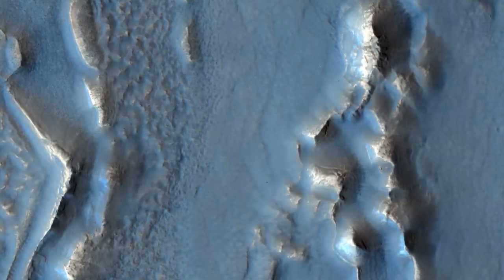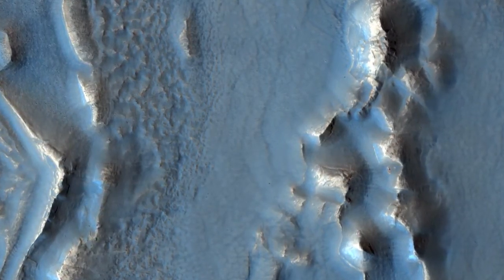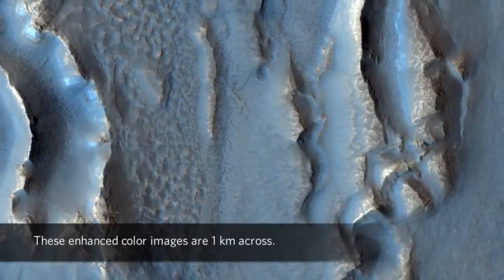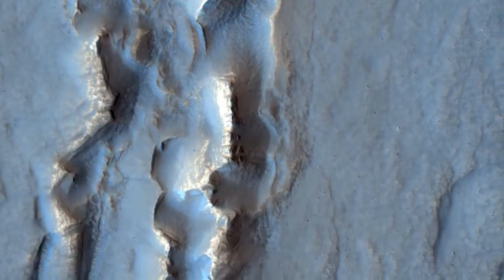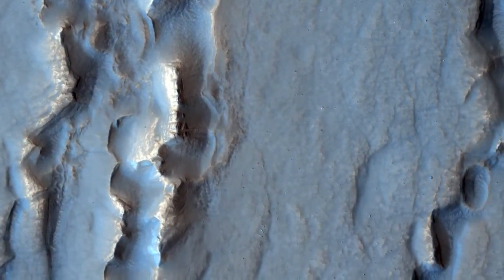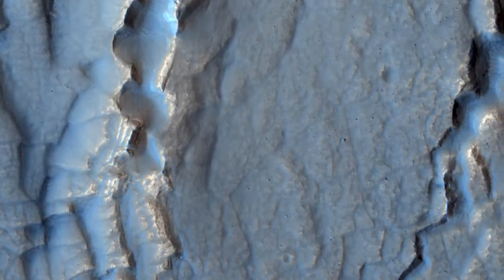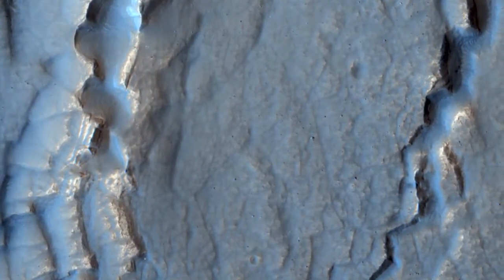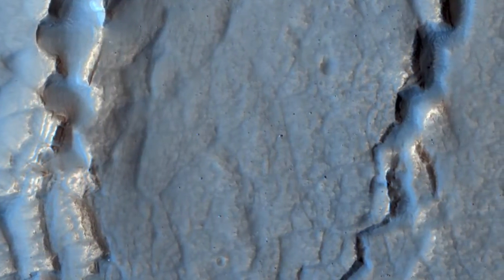Wiosna na Deuteronilus Mensae